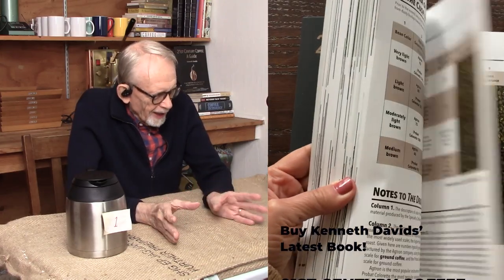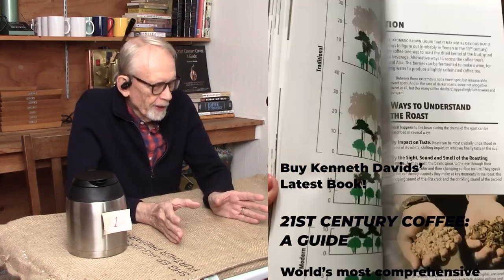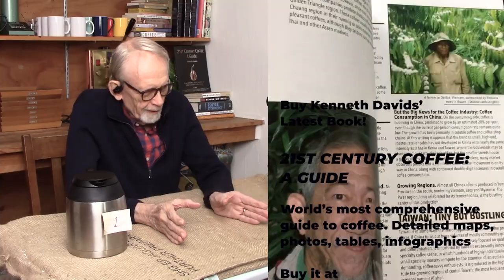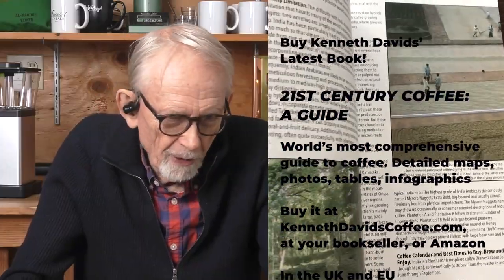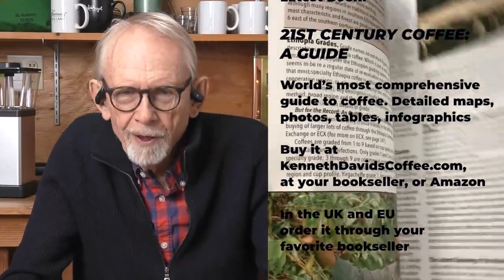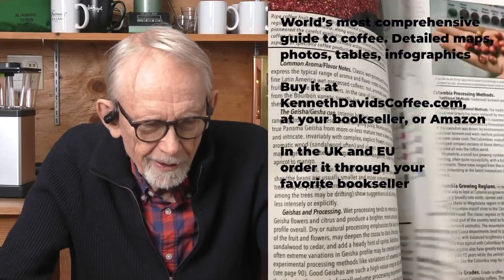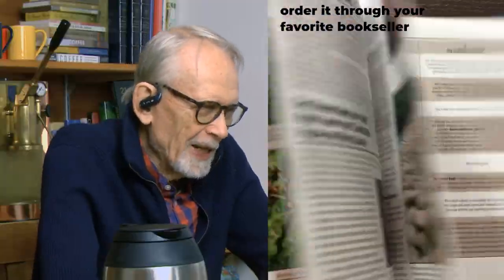Inhale, Exhale; Testing the Freshness of Coffee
Join us on a journey of aroma exploration as we delve into the world of specialty coffee with renowned experts Kevin Sinnott and Kenneth Davids. In this video, we will uncover the secrets behind testing the freshness of coffee, exploring flavor notes, and identifying unique aroma profiles. Get ready to immerse yourself in the sensory experience of artisanal blends and discover why coffee enthusiasts around the globe are captivated by the nuances of specialty coffee. Not like us, embark on this flavorful adventure and elevate your coffee experience to new heights.